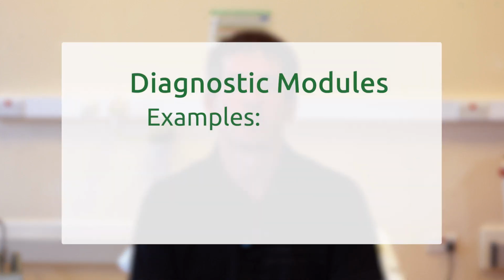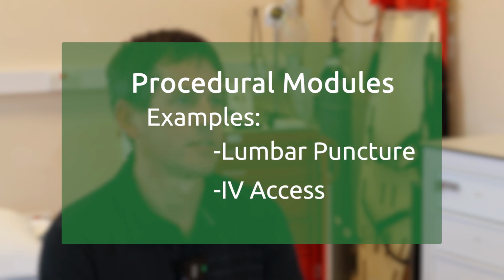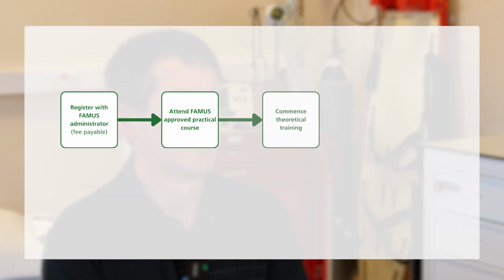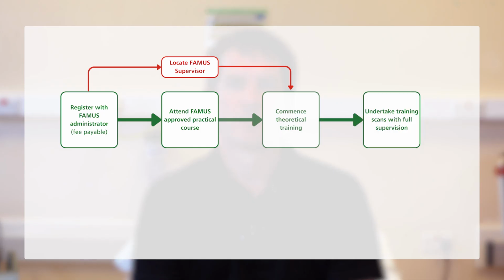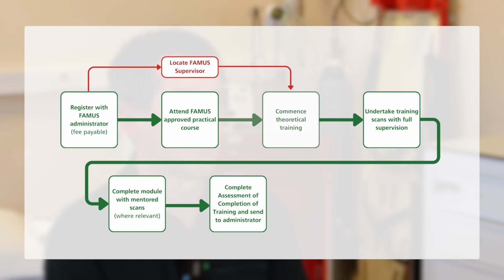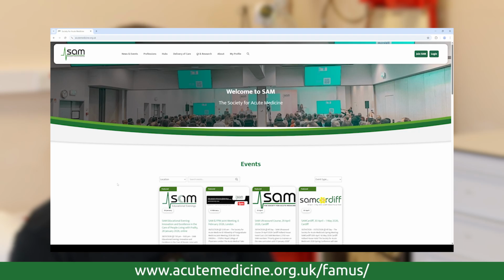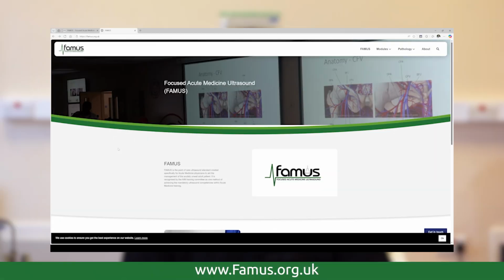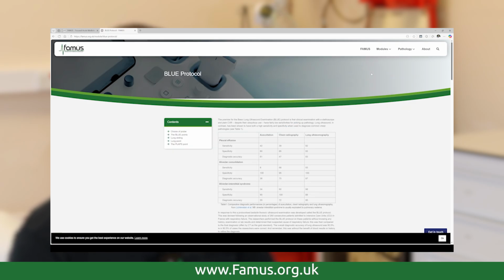FAMUS Introduction 2026 update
Introductory video outlining the FAMUS accreditation process with the modular approach, supervision and frequently asked questions

Note: Replaces previous introduction video the preceded the modular approach (now unlisted)